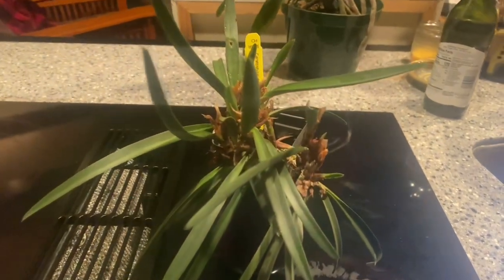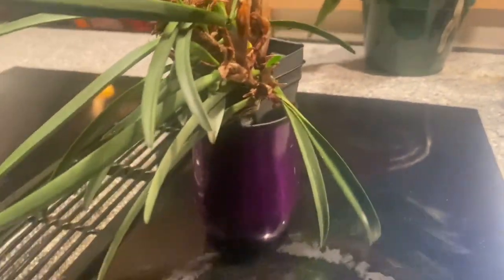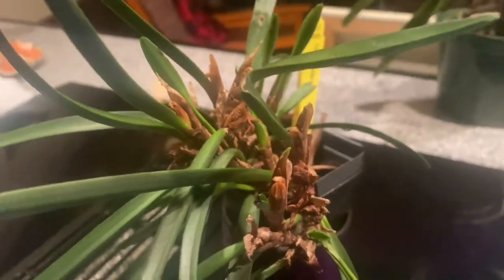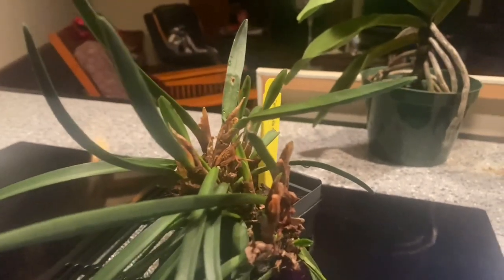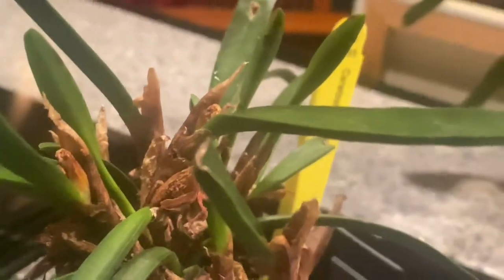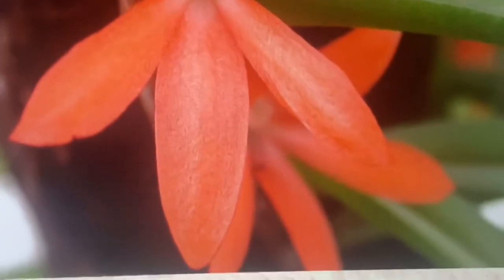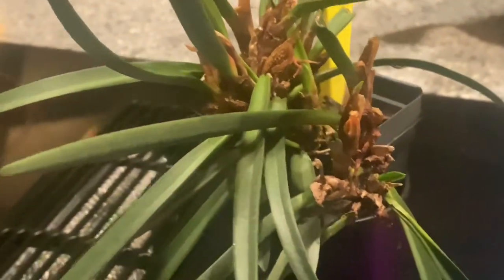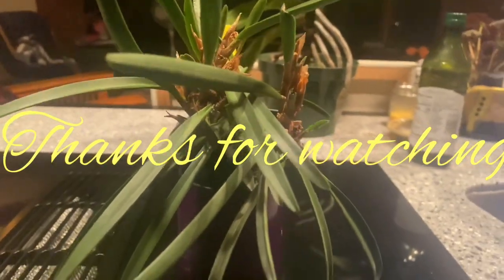ORCHID SPOTLIGHT: Ceratostylis rubra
Found in the Philippines at elevations up to 500 meters as a nice, small sized, warm to hot growing epiphytic plant with a terete pseudobulb and carrying a tough, linear-falcate leaf, it flowers arise from the dry, brown sheaths at the base of the pseudobulb, and grows into dense mats. This orchid is freeflowering in almost all seasons with a solitary or pair of, short-lived flowers arising on a short stalk on a new growth at the base of a pseudobulb.

It may be mounted in a wood slat basket or on cork and is an easy plant to grow.

Synonyms Ceratostylis latipetala Ames 1910; Ceratostylis rubra Ames 1910